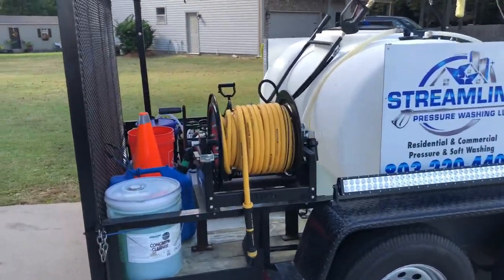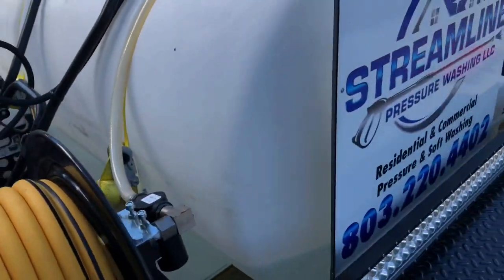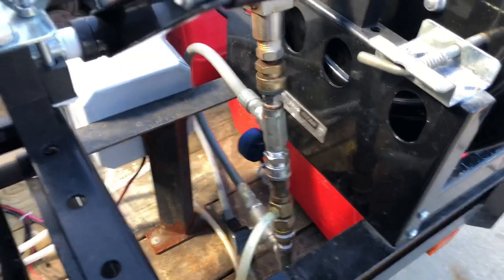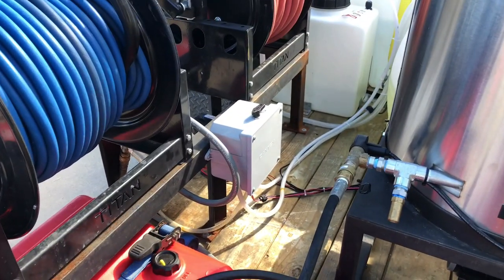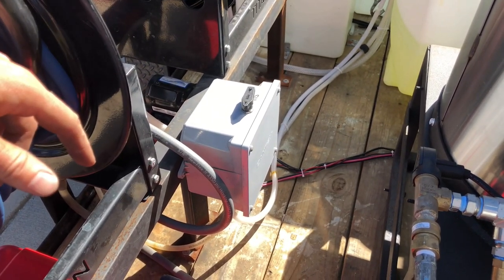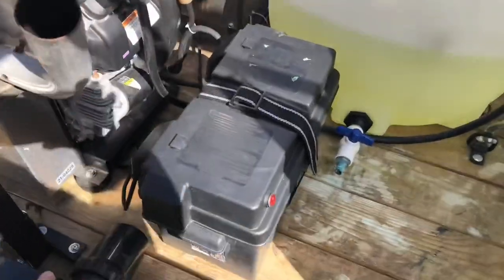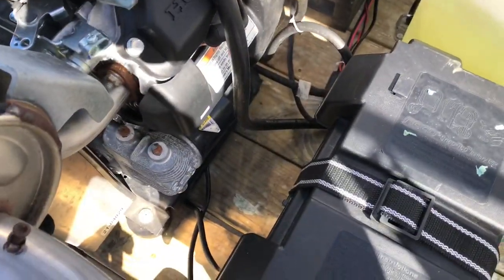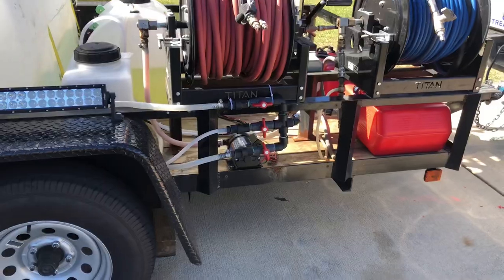Pressure Washing Trailer Setup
My current trailer rig:

-Pressure Pro 8gpm belt drive pressure washer
-PSI Dragon Hotbox
-(3) Titan 12" hose reels
-24" Whisper Wash Ground Force surface cleaner
-Remove downstream injector with injector bypass
-12v  pump for hotter mixes (roof, concrete, etc)
-325gal water tank
-35gal SH tank
-7gal auxiliary tank for other chems